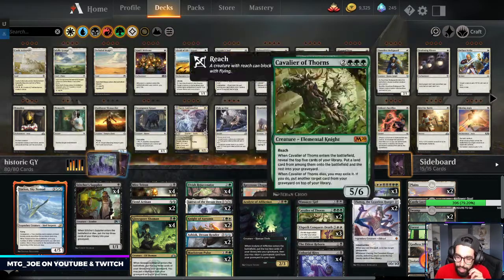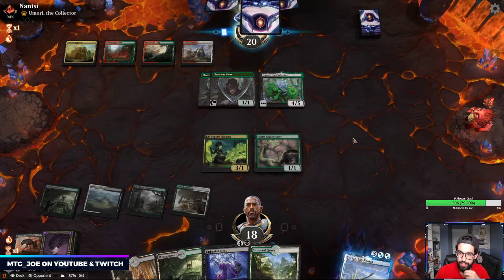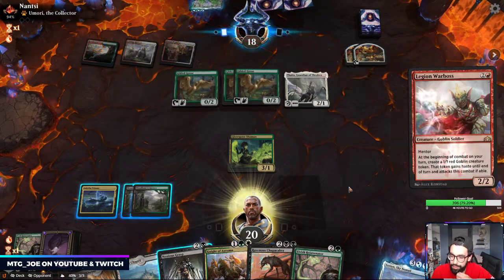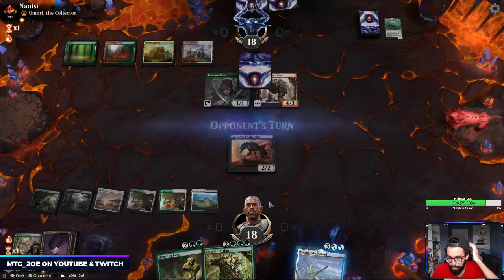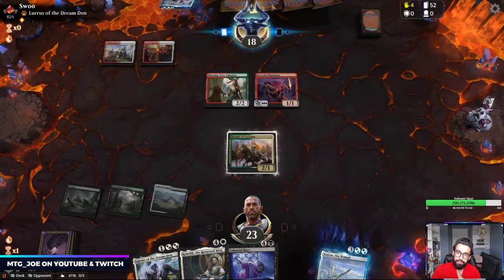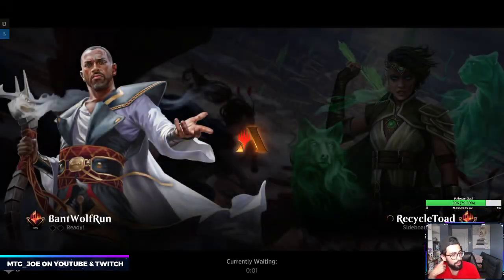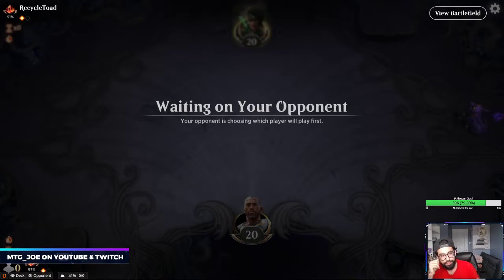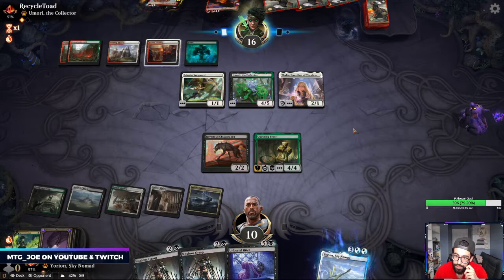Rise from the Grave! - Historic Abzan Reanimator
Companion
1 Yorion, Sky Nomad (IKO) 232

Deck
4 Stitcher's Supplier (M19) 121
2 Elspeth Conquers Death (THB) 13
2 Kenrith, the Returned King (ELD) 303
2 Swamp (IKO) 268
4 Unburial Rites (ISD) 122
4 Godless Shrine (RNA) 248
4 Isolated Chapel (DAR) 241
2 Lurrus of the Dream Den (IKO) 226
4 Woodland Cemetery (DAR) 248
4 Overgrown Tomb (GRN) 253
2 Fiend Artisan (IKO) 220
4 Glowspore Shaman (GRN) 173
2 Plains (IKO) 262
2 Maelstrom Pulse (ARB) 92
2 Charming Prince (ELD) 8
1 Massacre Girl (WAR) 99
2 Ulamog, the Ceaseless Hunger (BFZ) 15
4 Mire Triton (THB) 105
4 Temple Garden (GRN) 258
2 Sunpetal Grove (XLN) 257
2 Knight of Autumn (GRN) 183
3 Eerie Ultimatum (IKO) 184
2 Ashiok, Dream Render (WAR) 228
4 Indatha Triome (IKO) 248
2 Cavalier of Thorns (M20) 167
2 Forest (ANA) 60
3 Elvish Rejuvenator (M19) 180
1 Castle Locthwain (ELD) 241
1 The Eldest Reborn (DAR) 90
3 Ravenous Chupacabra (RIX) 82

Sideboard
1 Yorion, Sky Nomad (IKO) 232
1 Vraska, Relic Seeker (XLN) 232
1 Kraul Foragers (GRN) 135
2 Maelstrom Pulse (ARB) 92
3 Noxious Grasp (M20) 110
3 Agonizing Remorse (THB) 83
2 Questing Beast (ELD) 171
1 Vivien Reid (M19) 208
1 Knight of Autumn (GRN) 183